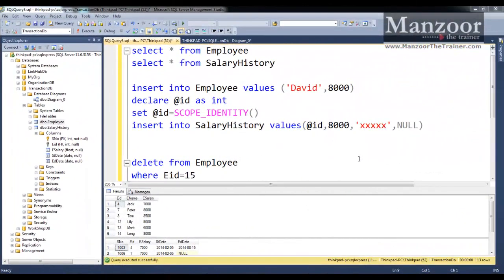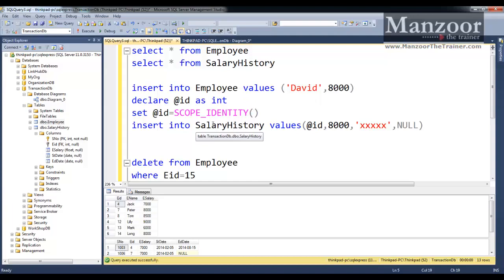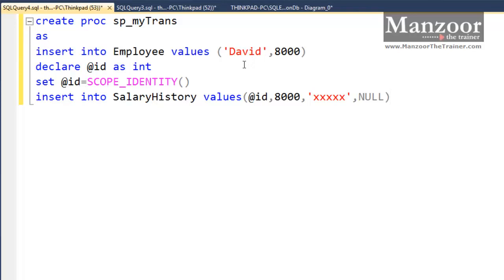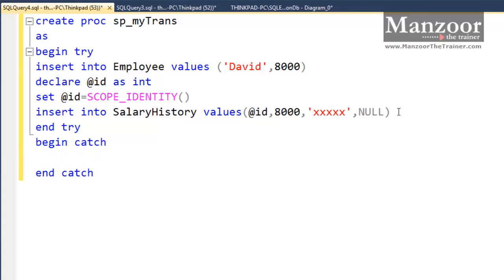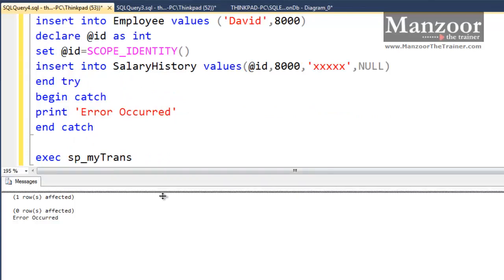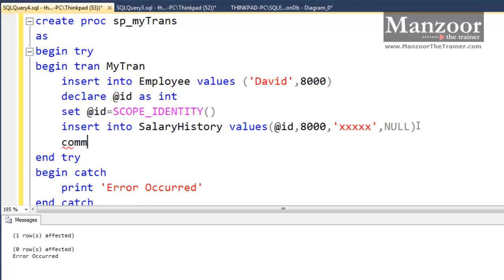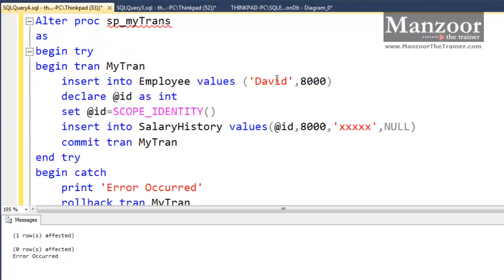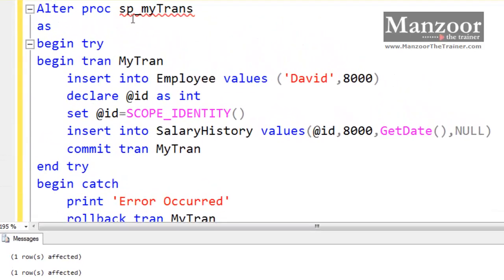9 04 Transactions